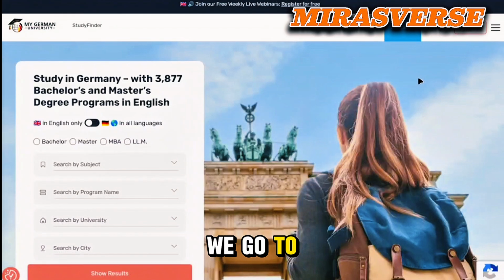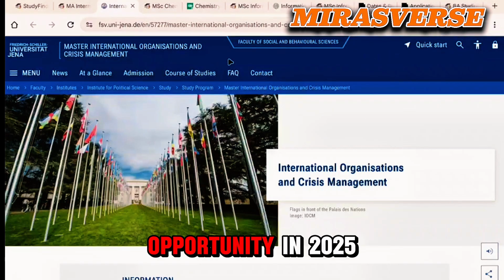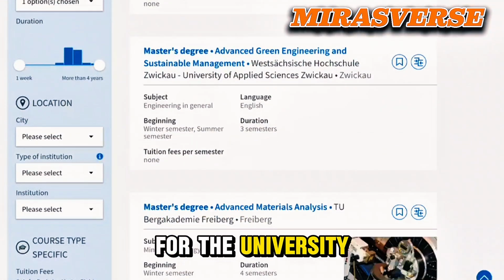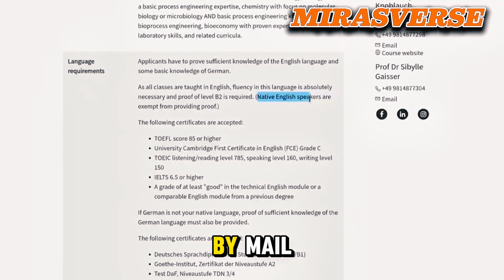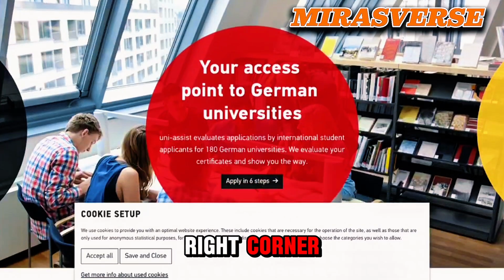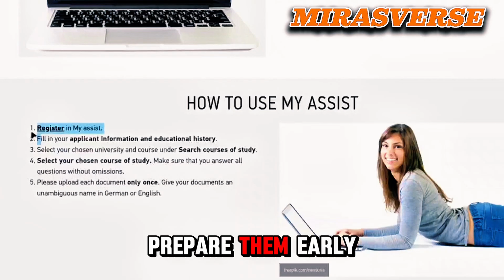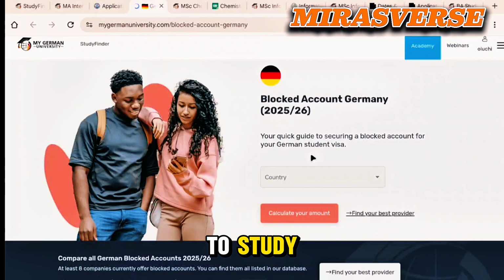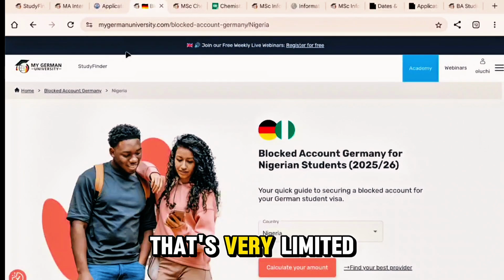Study In Germany For Free 2025| English Courses| NO IELTS |Blocked Account +How To Apply |Apply Now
Want to study in Germany without paying tuition and understand how to apply?
This video gives you a full 2025 step-by-step guide to study in Germany for FREE, including how to find the right universities, apply through Uni-Assist, open a blocked account, and everything you need for your student visa – even without IELTS!

Covered in this video:
✅ Tuition-free universities without IELTS
✅ How to use DAAD and MyGermanUniversity
✅ Uni-Assist application guide
✅ Blocked account explained
✅ Visa checklist
✅ MOI letter and document requirements

Timestamps (Chapters):

00:00 – Introduction: Can You Really Study in Germany Without IELTS?
01:05 – How to Find Free Universities Using myGermanUniversity
04:29 – Searching for Tuition-Free Universities on DAAD.de
11:27 – Step-by-Step Guide: Applying Through Uni-Assist
17:15 – Understanding Blocked Accounts: What They Are & How to Open One